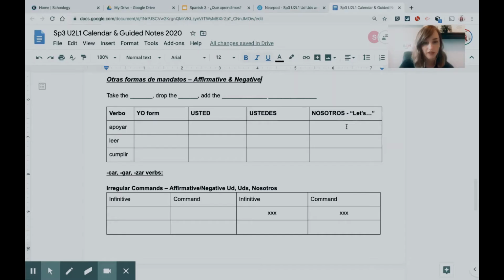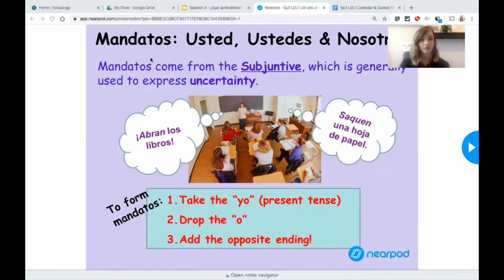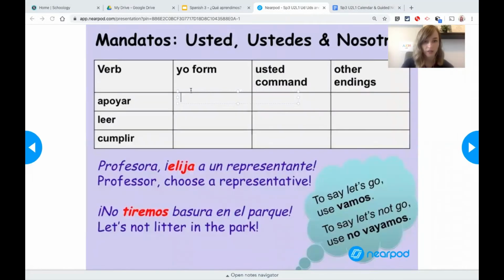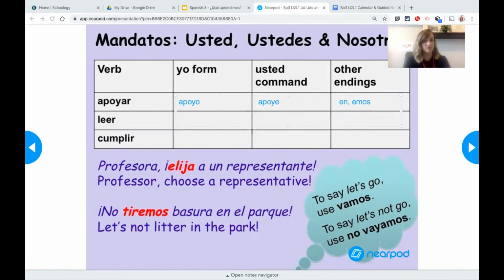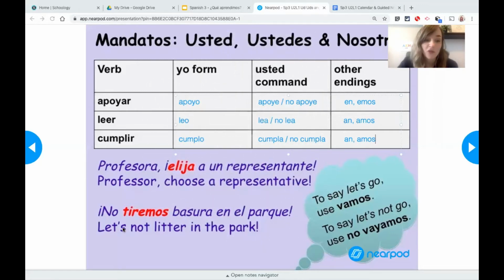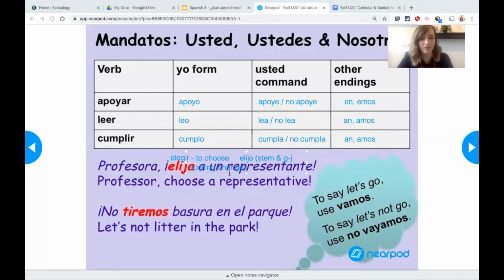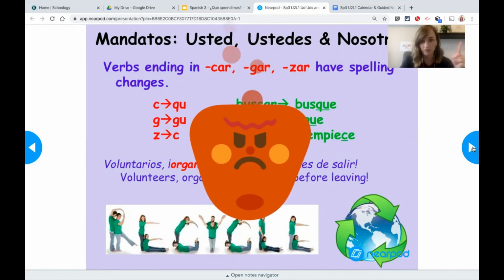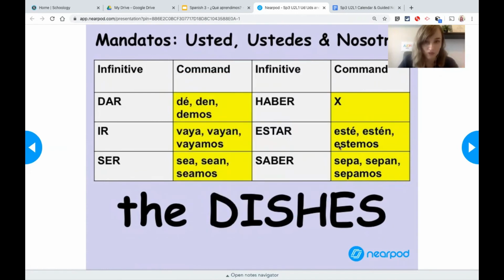Sp3 U2L1 Otras formas de mandatos Ud/Uds/Nosotros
by Señora McNeilly using Zoom & Filmora